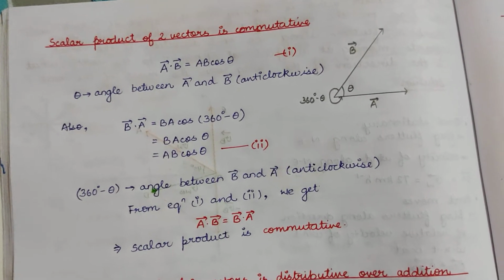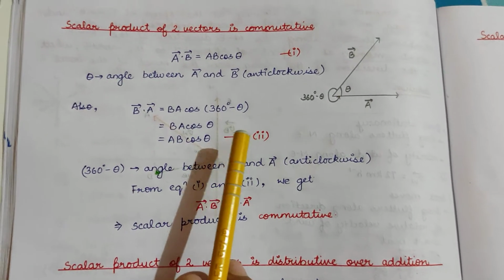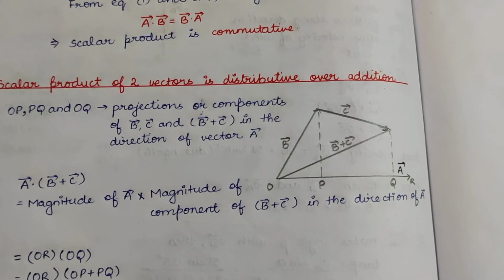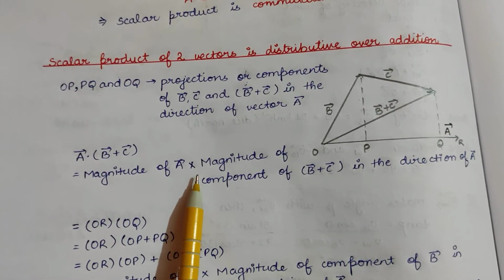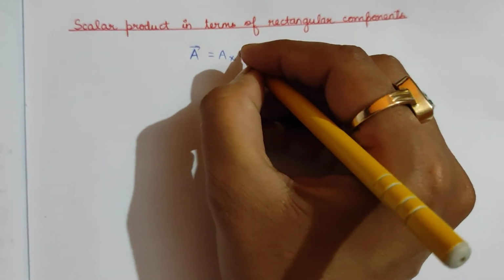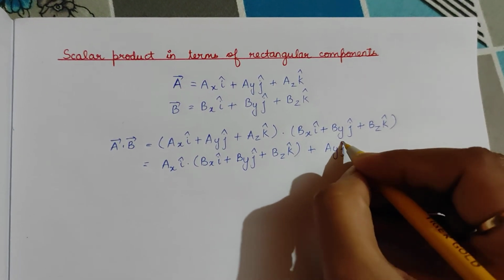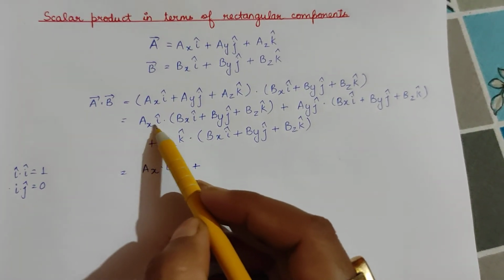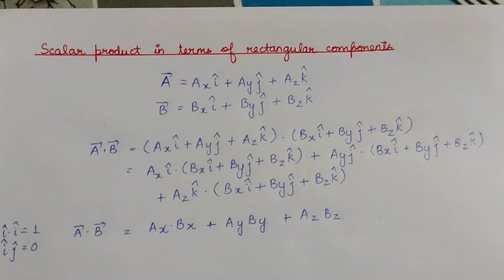Proving properties of scalar products